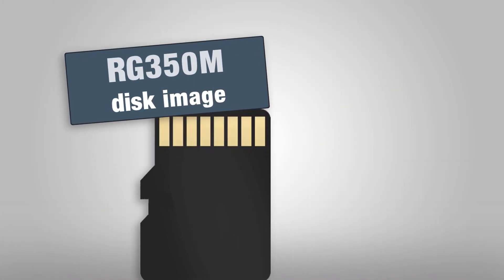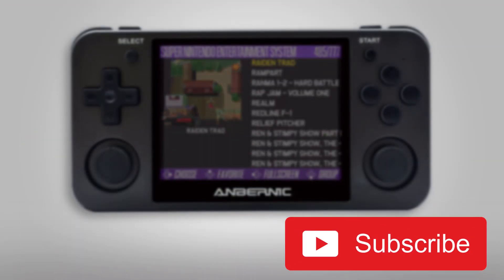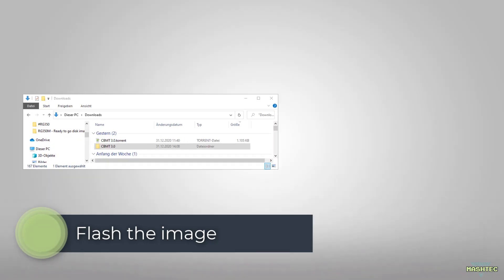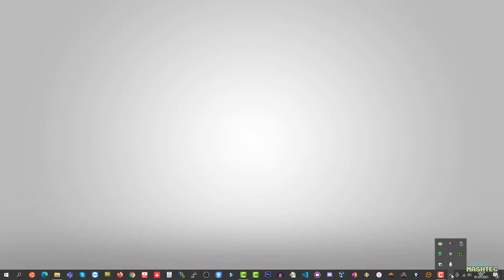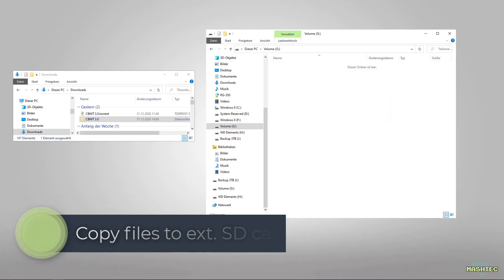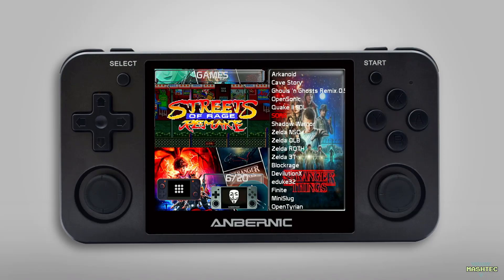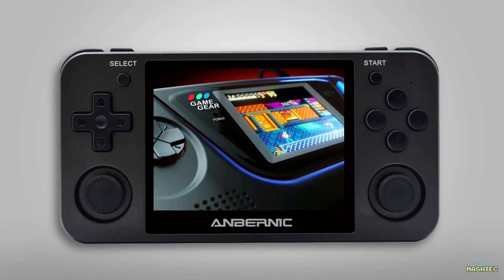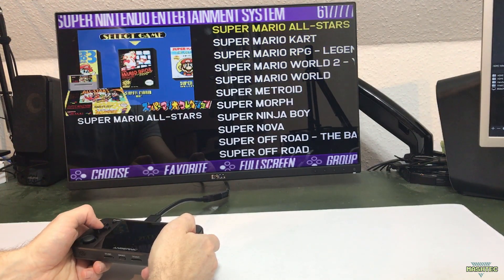RG350M - Ready to go disk image feat. SimpleMenu (Ultimate Solution)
Today i can proudly present you another ready-to-go disk image, this time for the RG350M, running SimpleMenu as user interface.

This image comes completely setup with a big set of emulators and roms, ported games, themes, the HDMI-out patch to hook it on to a TV,  and the best almost all game titles are already scraped with boxarts to give you a better impression of this collection. You just need to flash the image to a sd-card, put it into your RG350M and you're ready to go!
It was never easier to turn your device into a handy, multi system emulation handheld. Enjoy!

00:00 Intro
02:00 Required hardware
02:25 Download torrent file
02:53 Flash the image
04:35 Format the external SD card (optional)
05:45 Copy files to ext. SD card (optional)
06:20 Start the new image
06:38 Features and Settings of SimpleMenu
07:50 Pre-installed Systems and Roms
09:50 HDMI-out and gameplay

*** Newest version (update) ***

Many thanks to Guy Hall and Martin Newland for their efforts to create and improve this image!